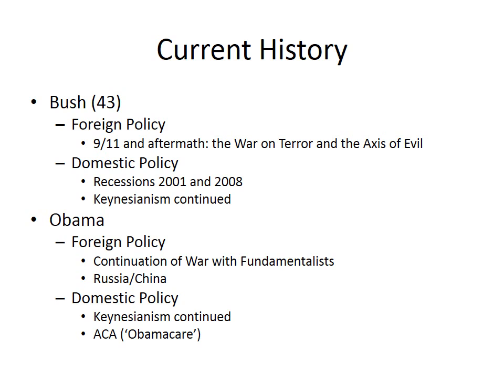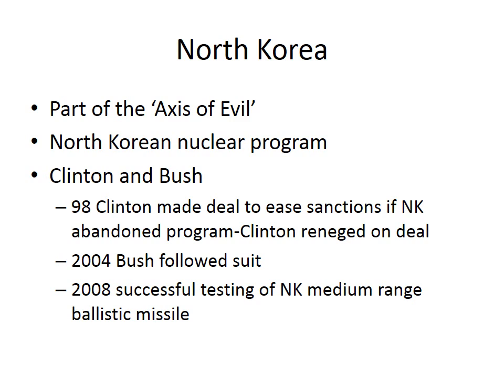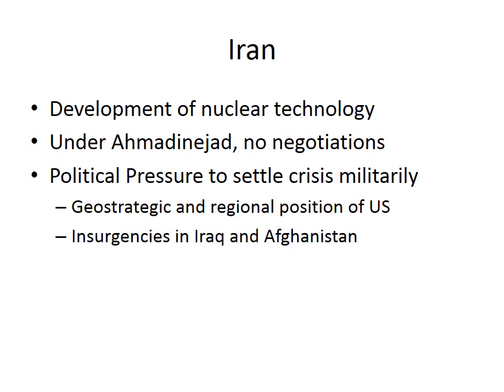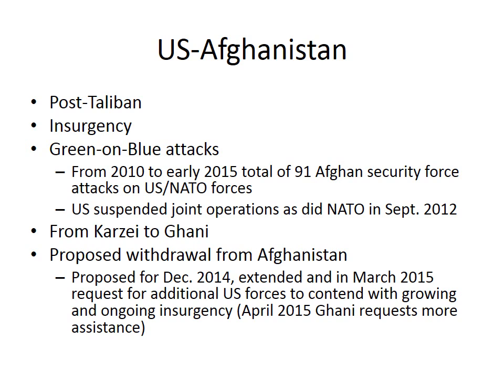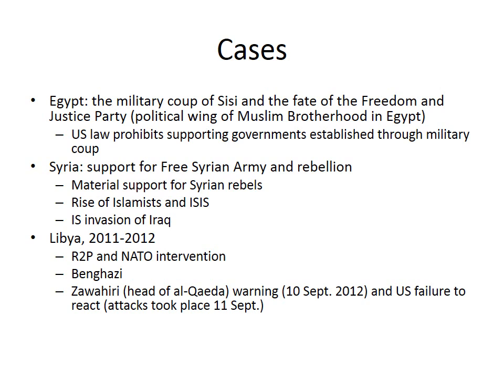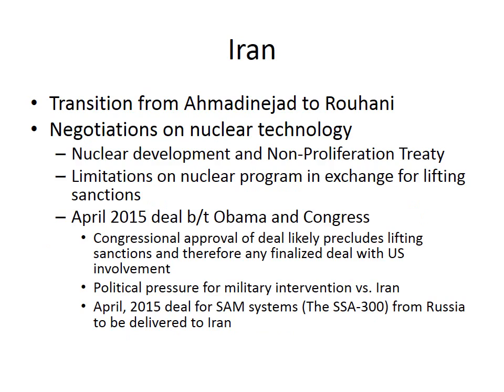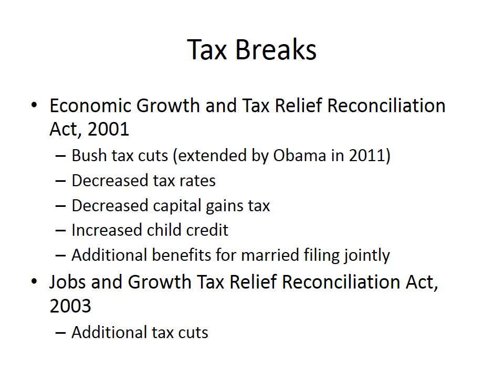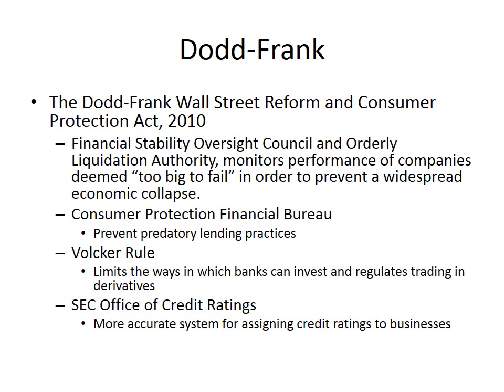3 7 Current History